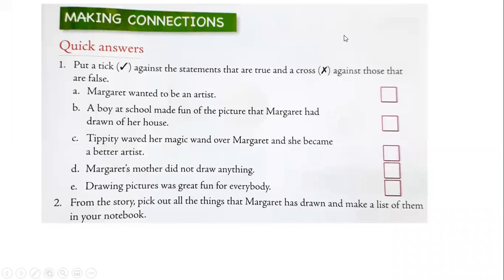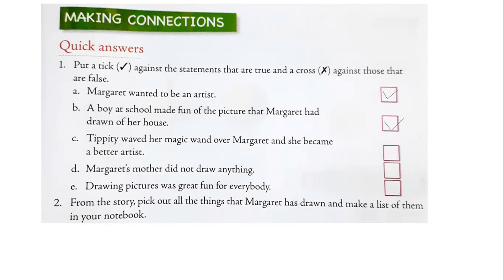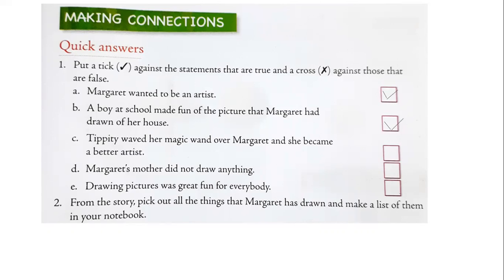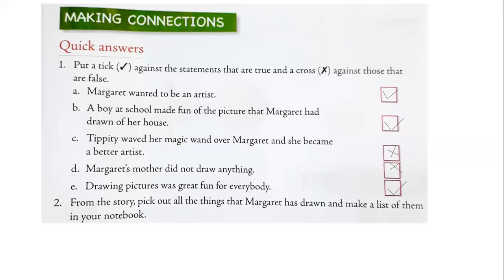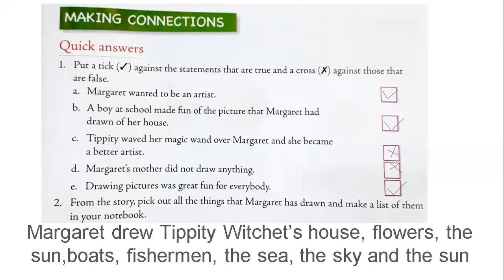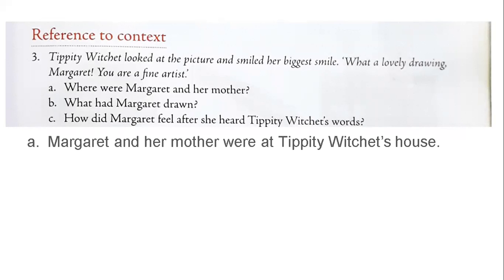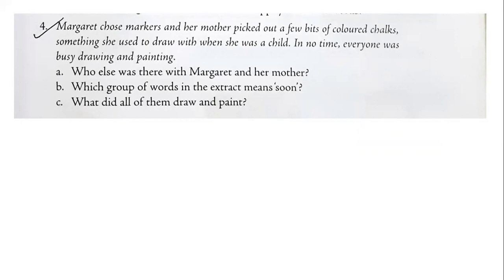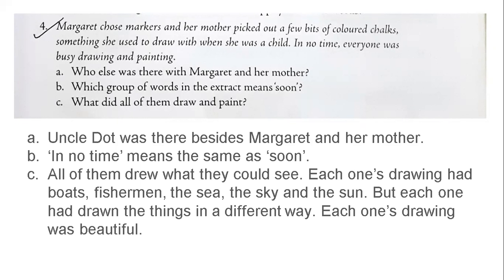Learn English Through Stories- Art is For Everyone- Questions and Answers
This story is called Art is for Everyone. It is from The New Mulberry English Course- Coursebook 5 by Anahita Lee
Learning English is easy if you do things the right way! First, read the text several times so that you know it very well. Then attempt these questions on your own. You can check your progress here.
This lesson includes questions and answers.